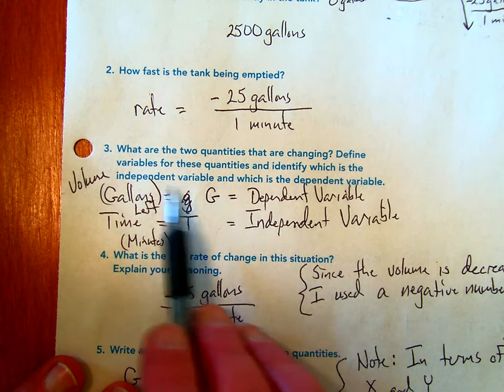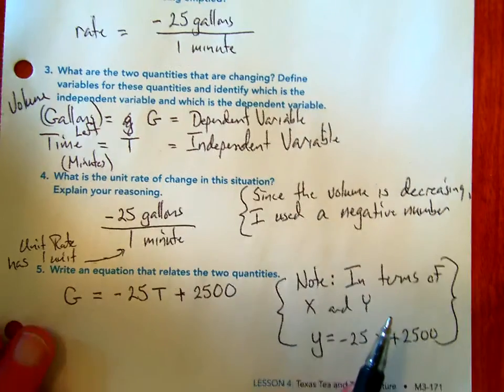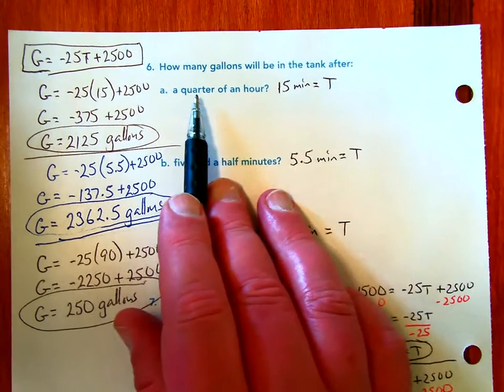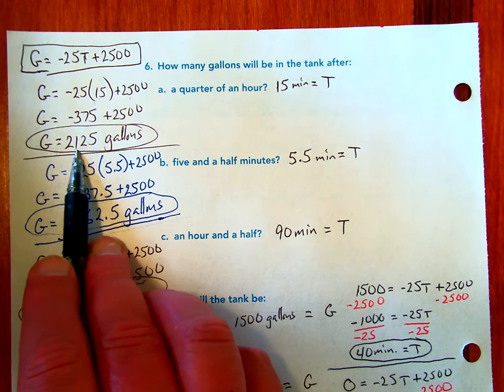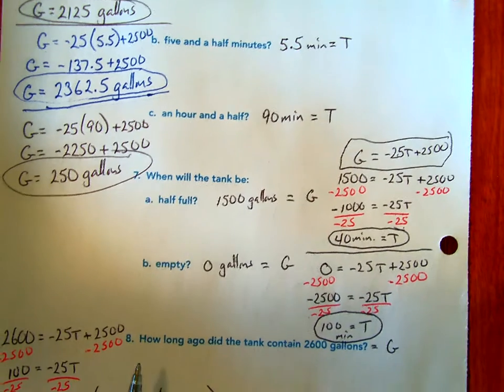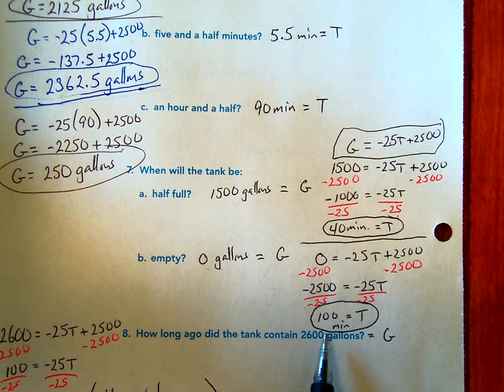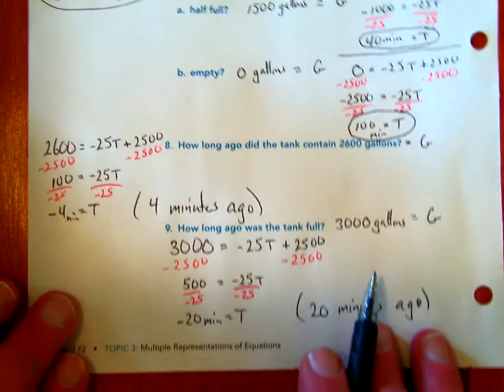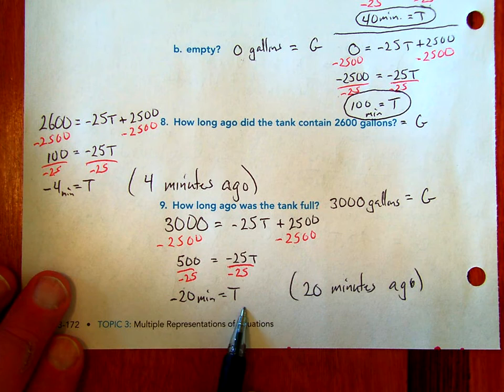Answers to M3 170 173